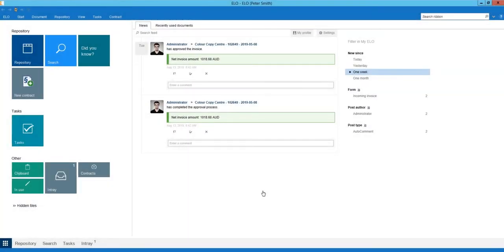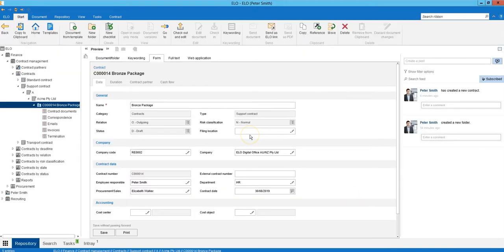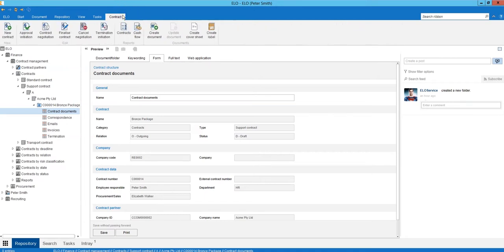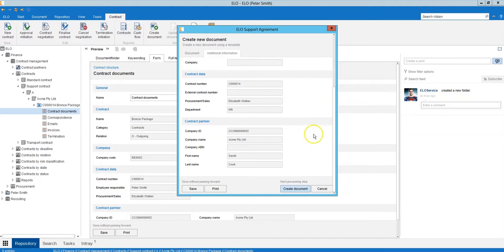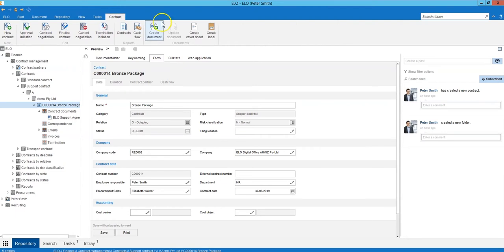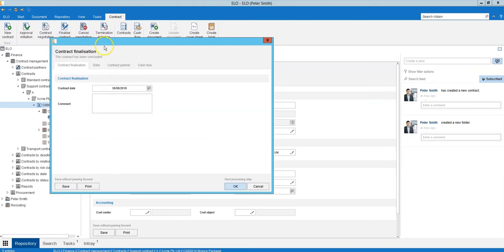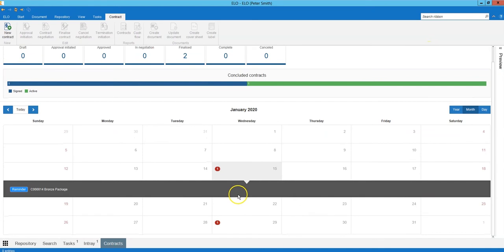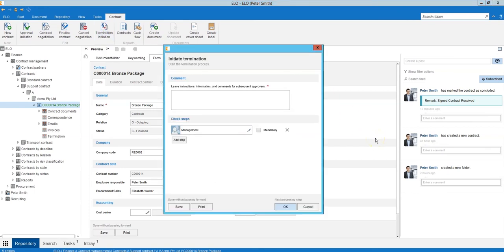ELO Contract Management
Easy Contract Management using ELO's Business Solutions.